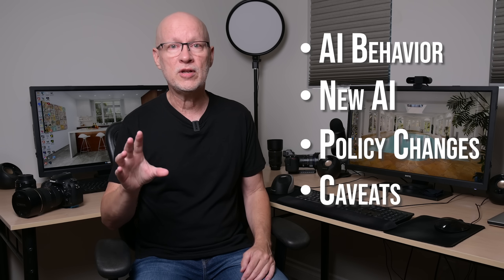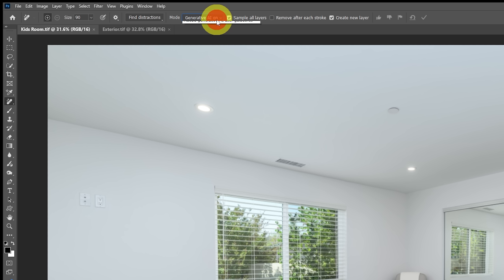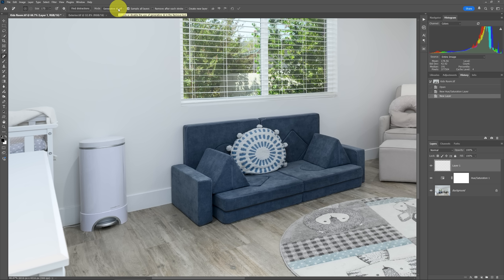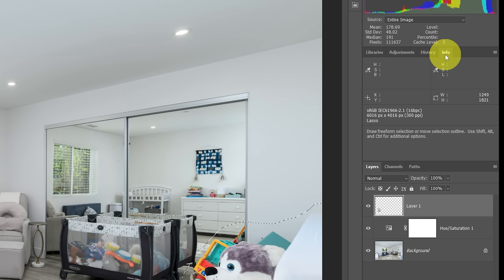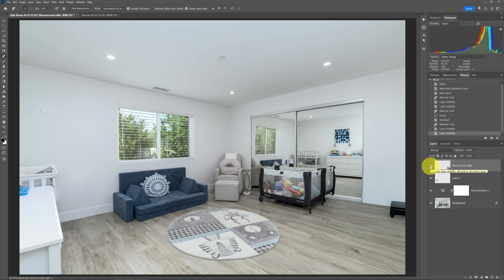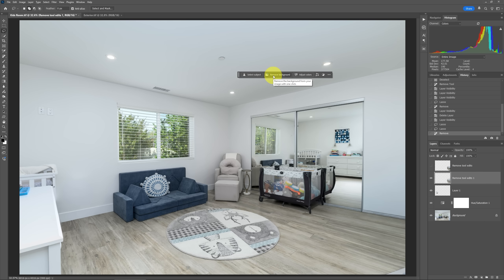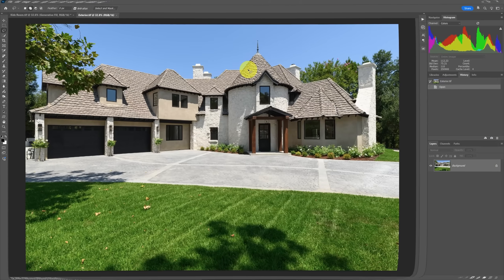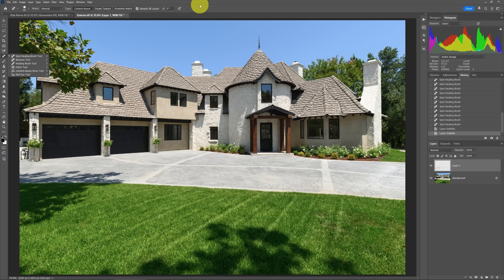Photoshop’s AI Just Took Over: 5 Ways to Remove Anything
Photoshop’s AI got a massive upgrade, and it can remove anything in seconds! In this video I’ll show you 5 powerful ways to remove unwanted objects, clutter, or distractions from your photos using Photoshop’s latest AI tools. Whether you’re a photographer, designer, or just curious about AI remove features, you’ll see step-by-step demos and real-world examples that prove how fast and easy it is. Below are links mentioned in the video:

My books on real estate photography:

Mastering Color in Photography: